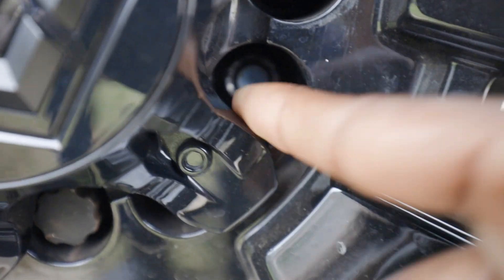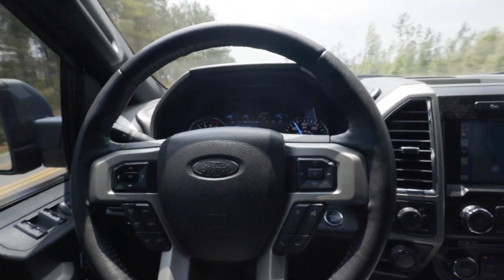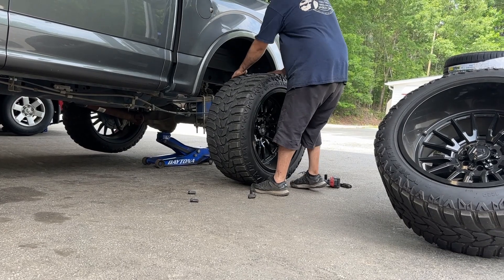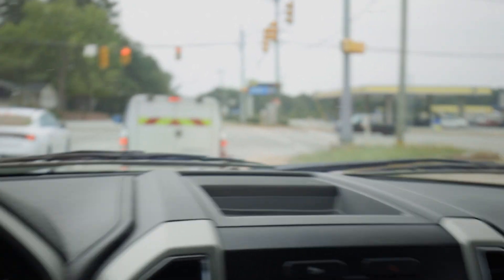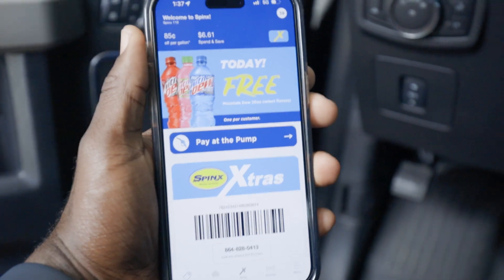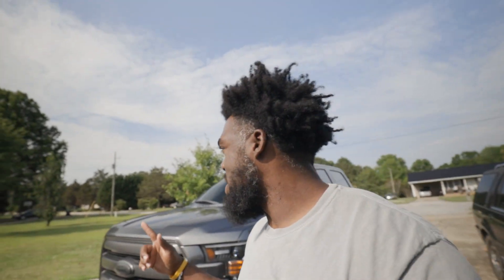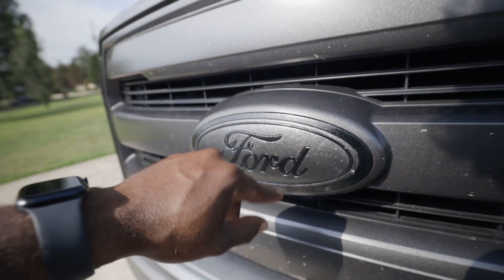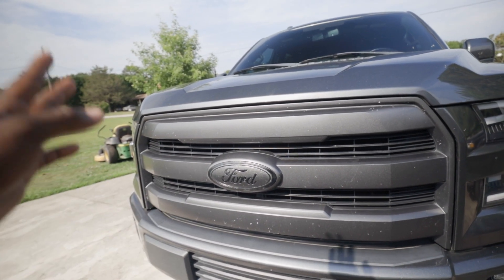TIRE ROTATION GONE WRONG... & NEW UPGRADE | VLOG 001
Today's video is a vlog. I will be bringing more vlogging content to the channel. We attempted to rotated the tires on the truck and it did not go as planned. The truck drove terrible and it was time to rotate. I also am planning to change some things up on the truck. Let me know what you think.